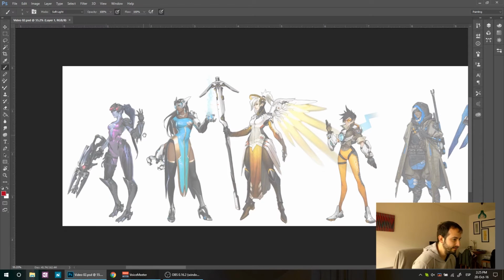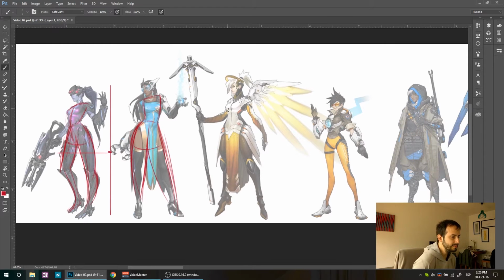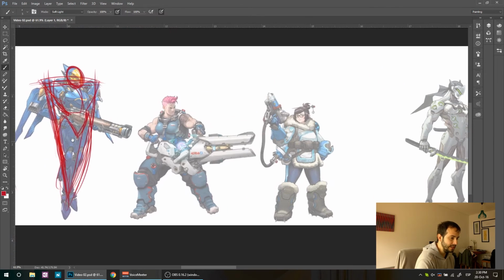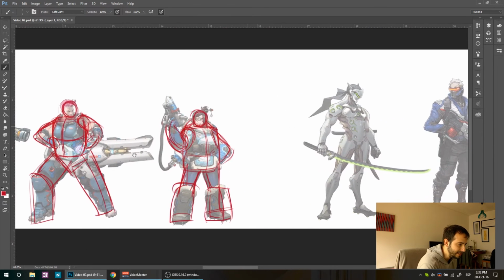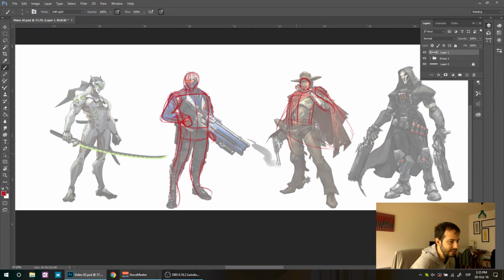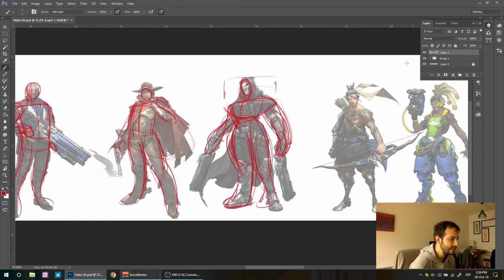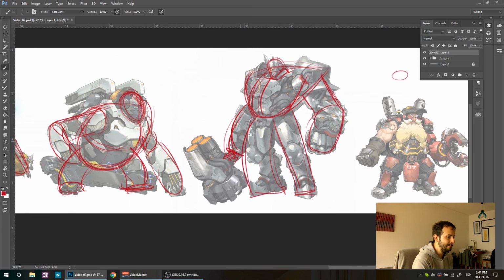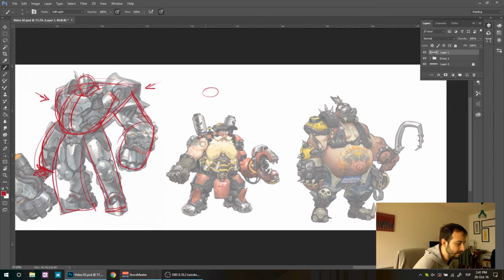USING OVERWATCH CHARACTERS TO LEARN HOW TO DRAW BODY TYPES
So what better way to learn body types but with a game that pretty much has all of them!